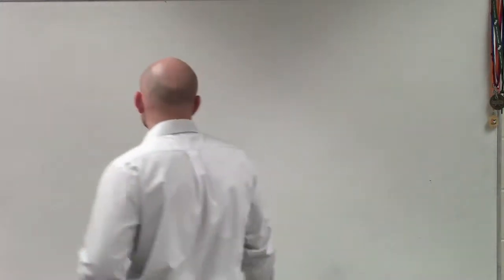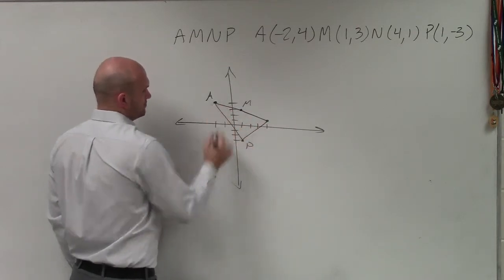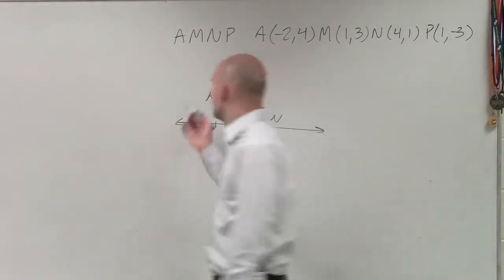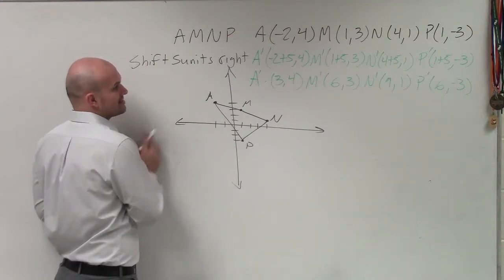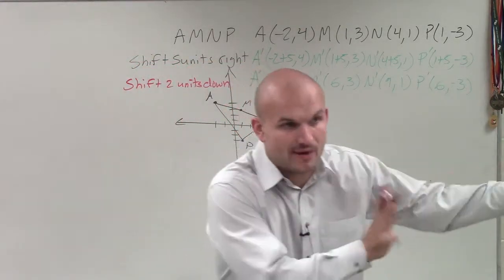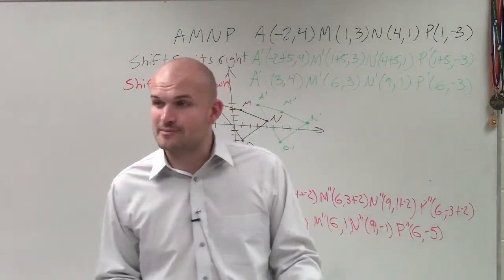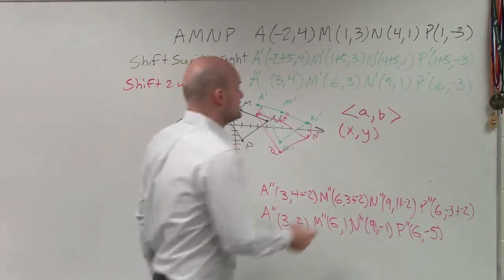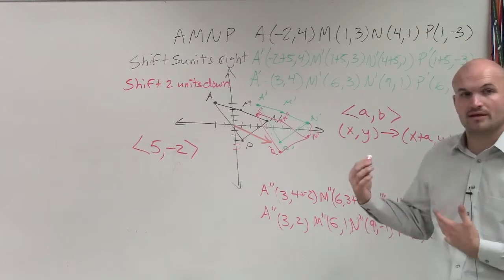Applying multiple translations to shift a figure